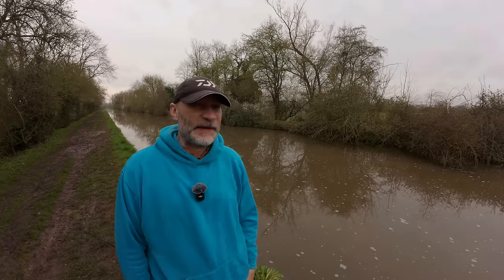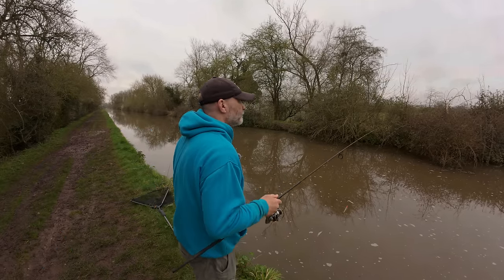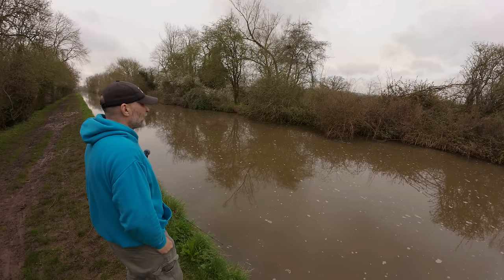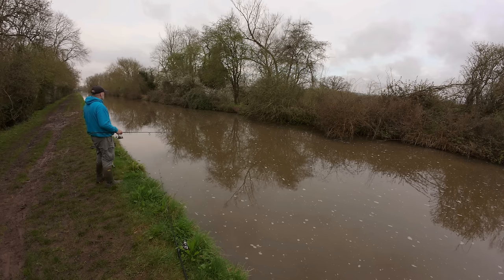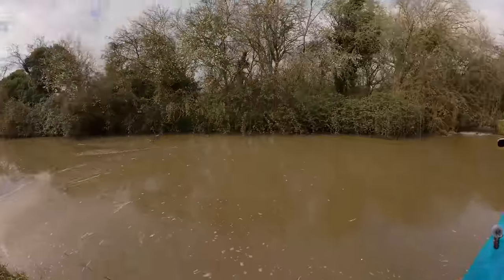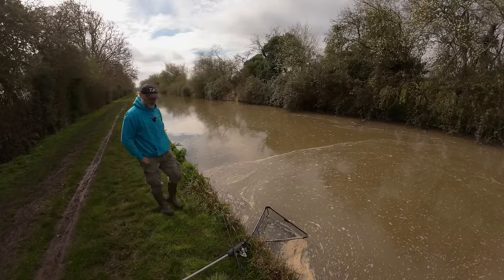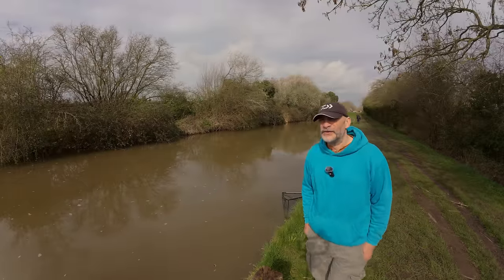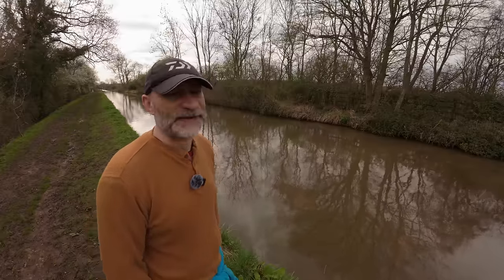Canal Zander Fishing - Vampires Of The Cut - Closed Season Canal Chronicles Ep 2 - (Vid 485) 21/3/24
For this session I took advantage of the couple of hours I had available and headed to a local stretch of canal for some zander fishing...

THANKS TO...
A huge thanks goes to Richard Bawcombe, Tony Thomas, Viktor Kolomiets, Tim Clarke, Dean Barnes & Clive Eariss for their generous support of "Avon Angling" & "Fishing Tips, Tackle & Tactics" youtube channels through Patreon.  Your support is greatly appreciated.

Nic

Gear:-
Daiwa Black Widow Ext 9' Rods 2.75 lb tc
Nomura Hiro FD2000 Reels
Korda Subline (0.35mm)
E-Sox Piker/Zeppler Floats (5g)
Drennan Soft Strand Wire (10lb)
Sakuma 440 Circle Hooks (with their barbs crushed down) Size 1/0

Bait:-
Roach
Smelt